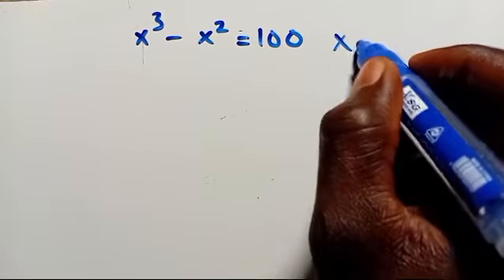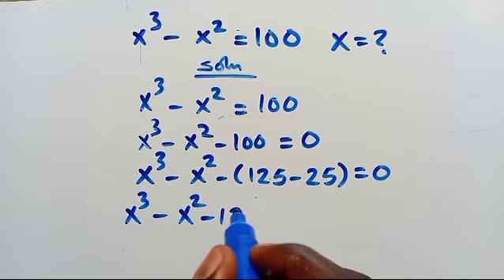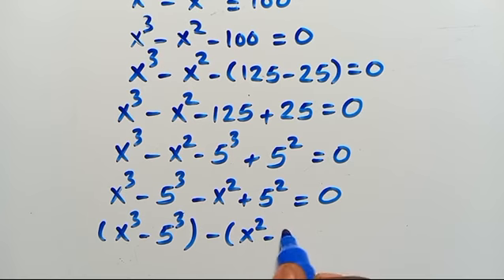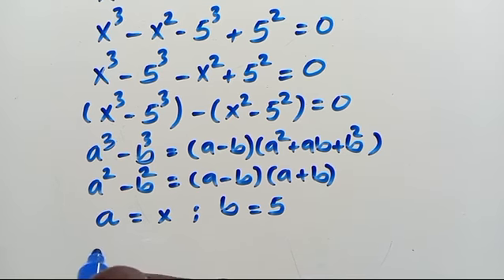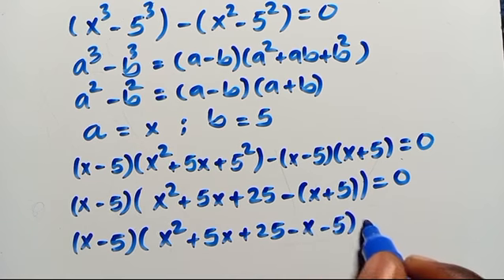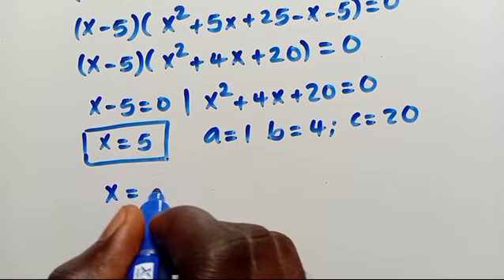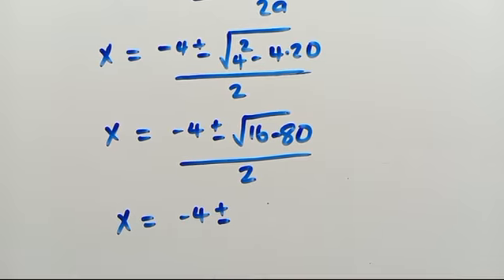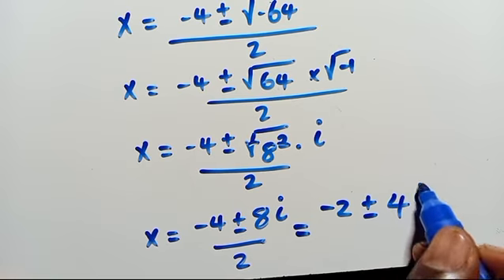How do I solve this USA Olympiad algebra | x=? | Can you solve this?